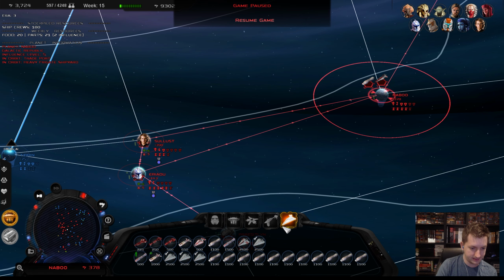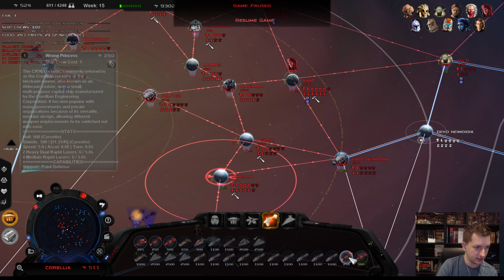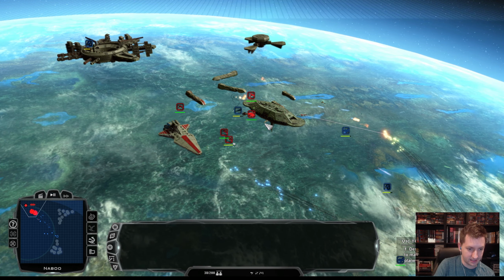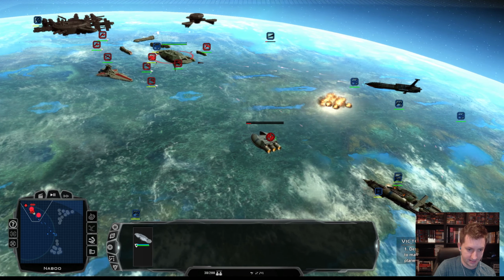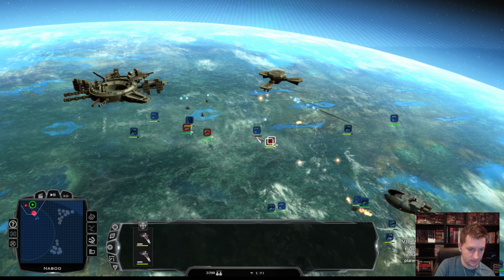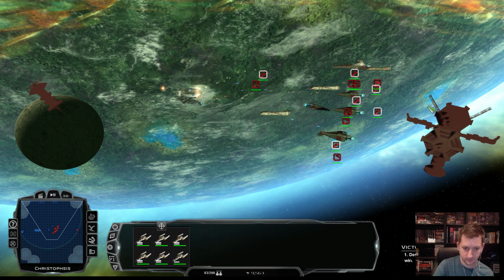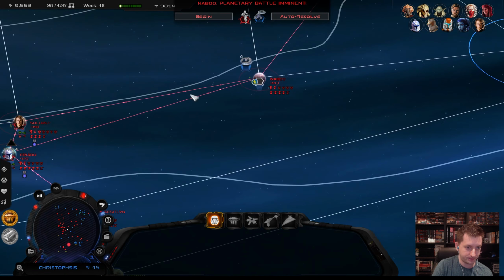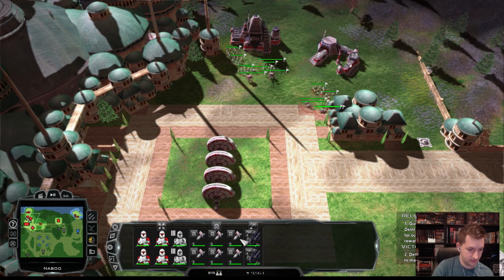Return to Naboo! | REPUBLIC Ep 11 | Empire at War Expanded 1.2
Corey starts a new playthrough commanding the Republic in the in-development 1.2 build for Empire at War Expanded: Fall of the Republic!